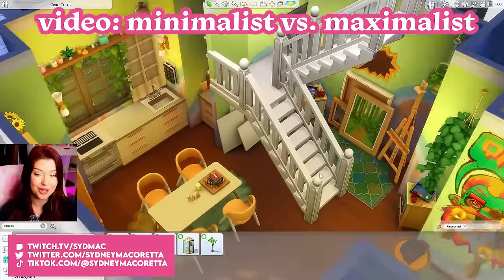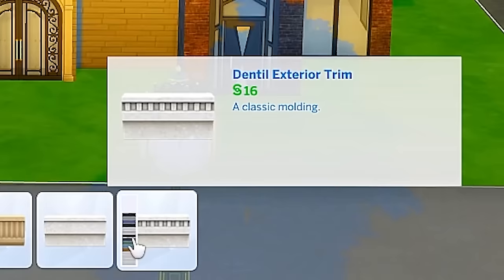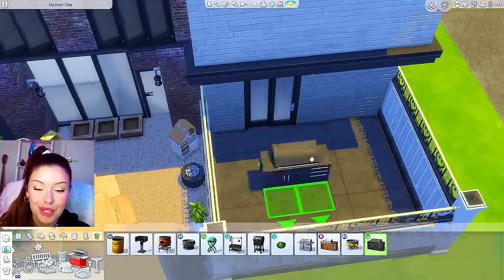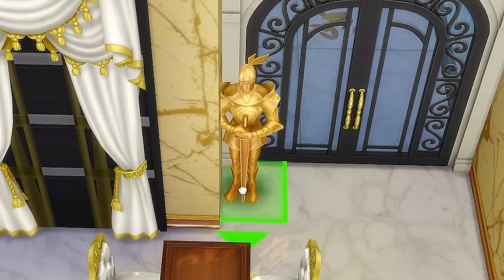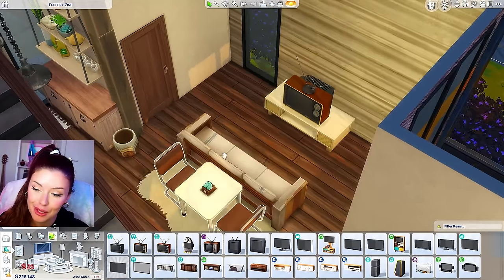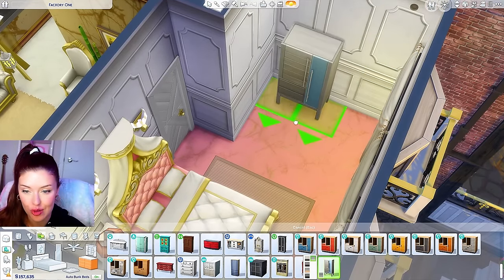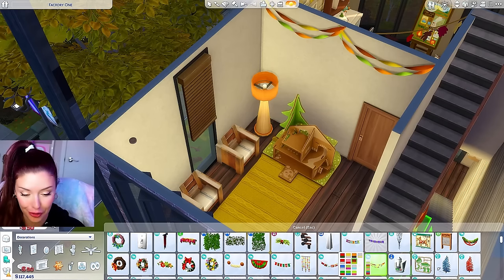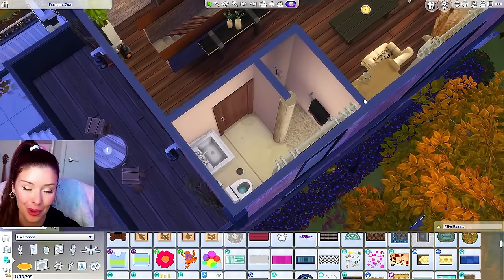Using Only EXPENSIVE vs. CHEAP Items in The Sims 4 // Build Challenge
In this sims 4 build challenge, we're using expensive vs. cheap items in the sims 4! On one side of the townhouse, we're only allowed to use the most expensive items and on the other side we can only use the cheapest items! OPEN FOR LINKS!

00:00-07:48 Exterior
07:49-11:09 Expensive Floor 1
11:10-15:01 Cheap Floor 1
15:02-17:45 Expensive Floor 2
17:46-20:13 Cheap Floor 2
20:14-22:00 Expensive Floor 3
22:01- Cheap Floor 3